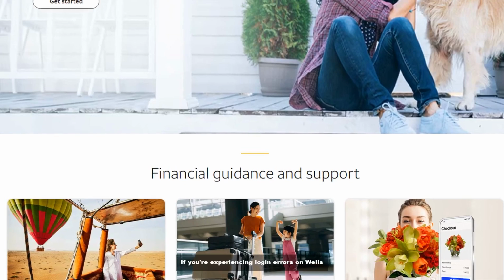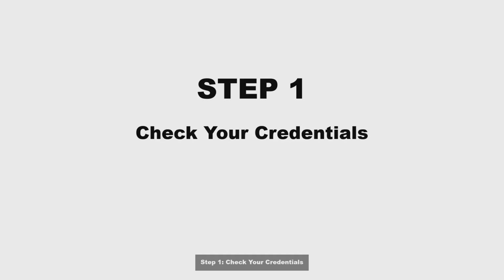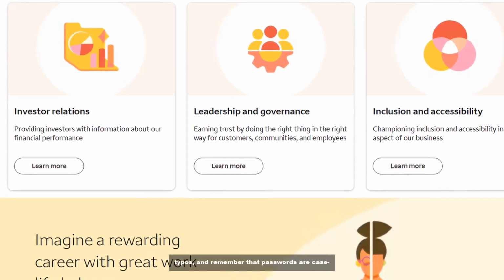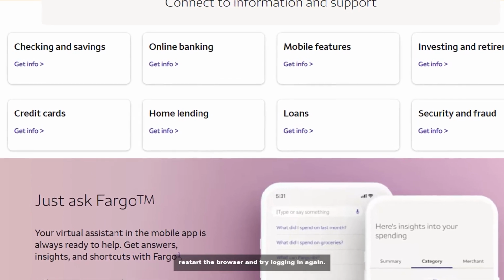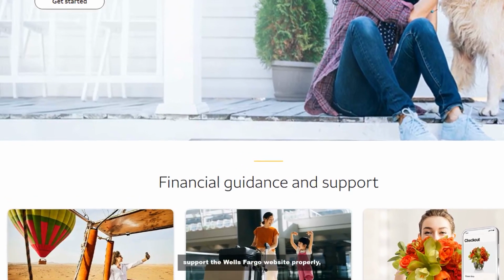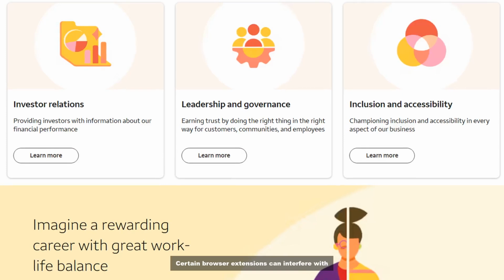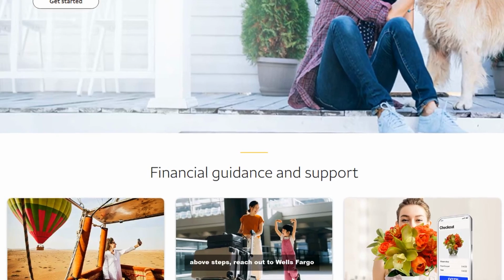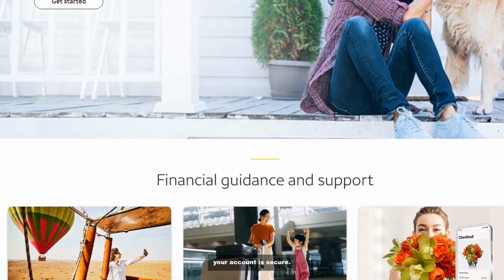How To Fix Login Errors On Wells Fargo 2026 (UPDATED GUIDE)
In this video, we provide a comprehensive guide on how to fix login errors on Wells Fargo 2026 (UPDATED GUIDE). If you're experiencing issues accessing your account, we've got you covered with simple solutions and troubleshooting tips.